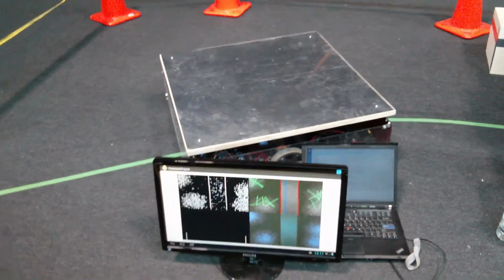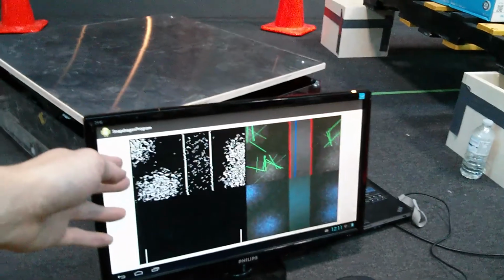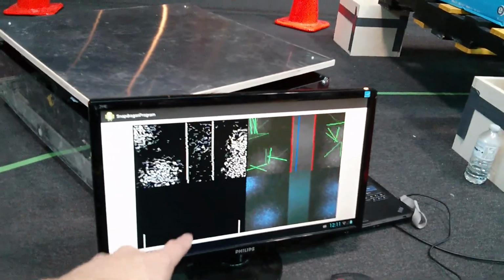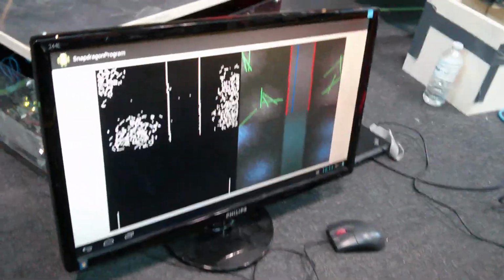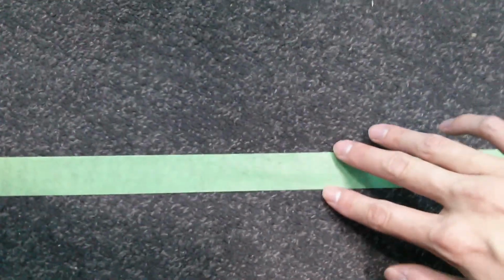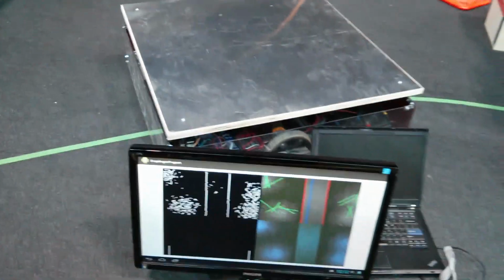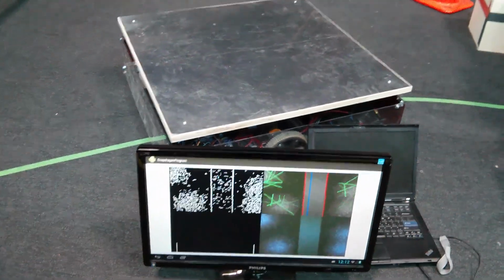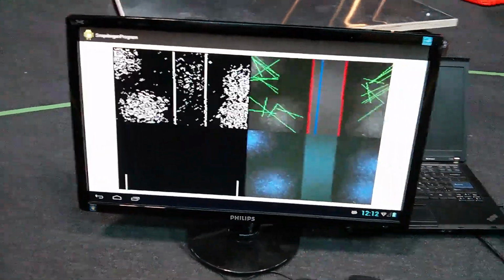P2Z2 Systems: Image Processing Demo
This video shows the result of the: edge detector in the top left corner, Hough line transform in the top right corner, raw image file in the bottom right corner, and the controller throttle results in the bottom left corner. You can see the robust line detection from the red lines in the top right corner which identifies the green tape.